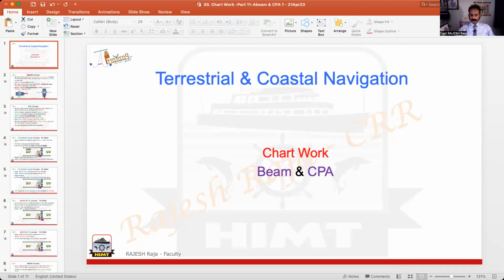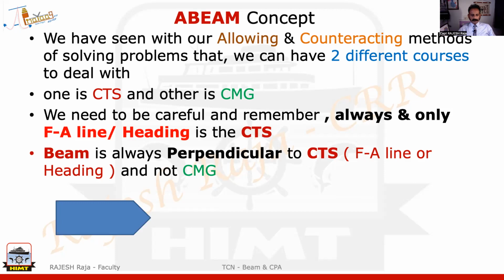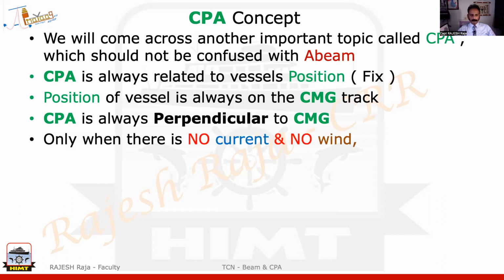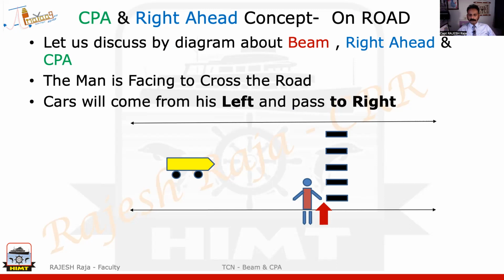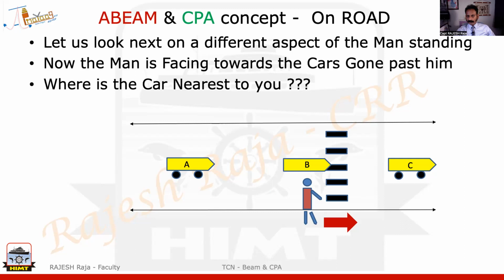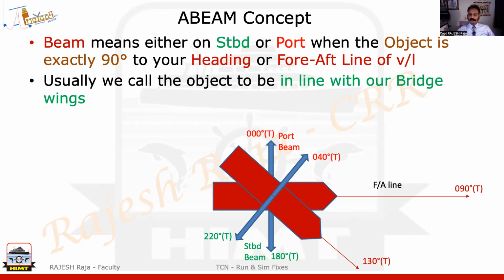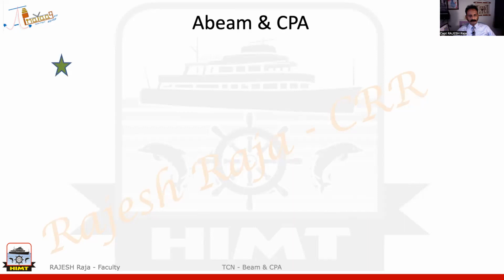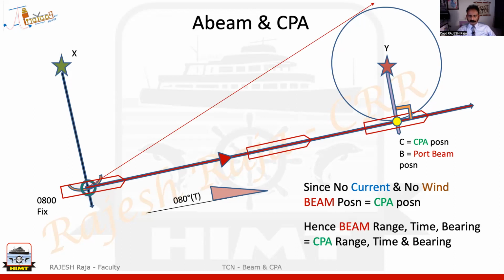30. Chart work - Part 11 - Beam & CPA 1 - 22Apr23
Having an Object on your Beam & having the same Closest without Environment forces
Used in Numerical & Daily Navigation